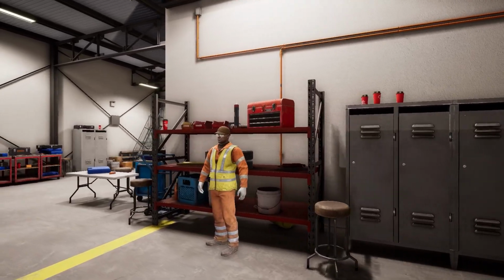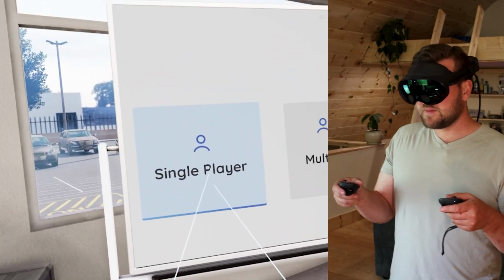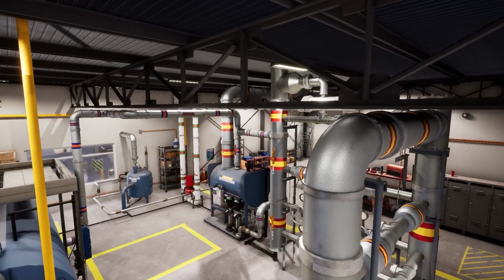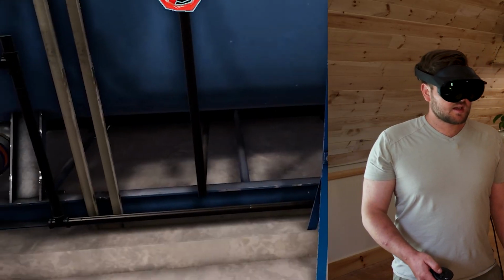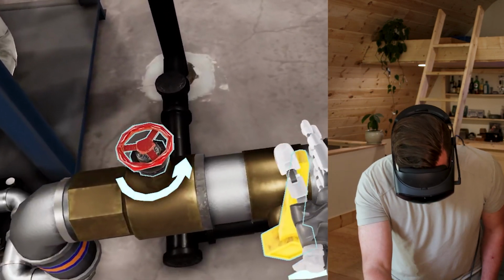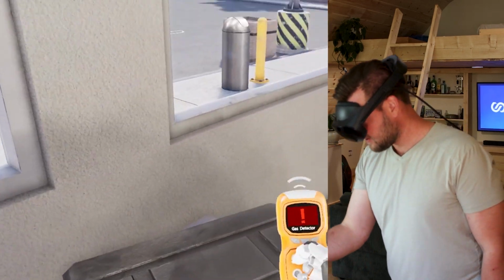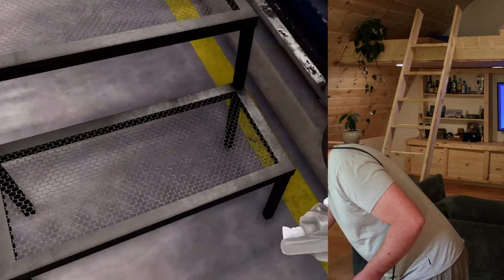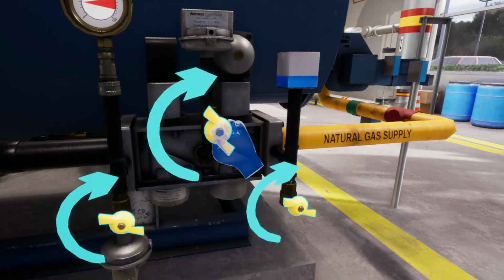Power Engineering in VR!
🔌Power Engineering VR Simulation Walkthrough | Ontario Colleges Training Tool 🔧

Welcome to our detailed walkthrough of a cutting-edge Virtual Reality (VR) simulation designed specifically for Power Engineering students at Ontario colleges!

In this video, we’ll guide you through the immersive training environment that replicates real-world scenarios — from boiler operations and safety protocols to system monitoring and maintenance tasks. This VR tool is part of a modern, hands-on learning approach that enhances student engagement and boosts practical skills in a safe and controlled environment.

🎓 What You’ll See:

Fully immersive power plant simulation
Real-time interaction with equipment
Key safety procedures and system workflows
How this VR tool complements classroom learning

Whether you're a student, instructor, or industry professional, this video showcases how virtual reality is transforming technical education in the power engineering field.